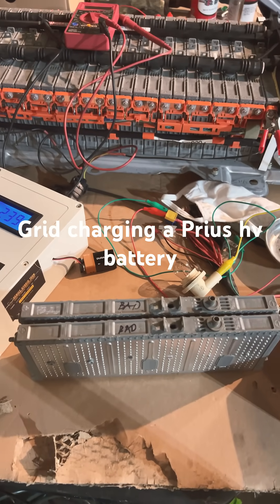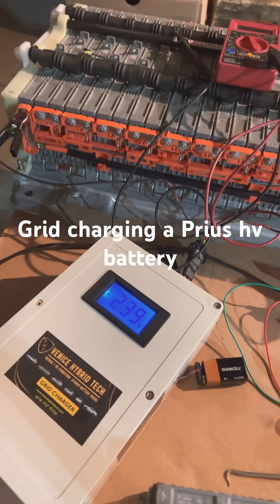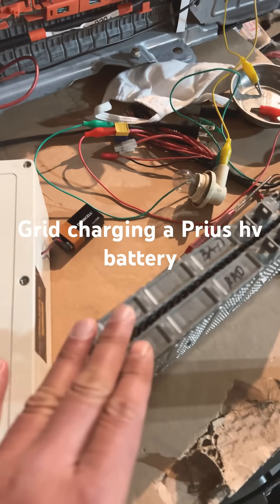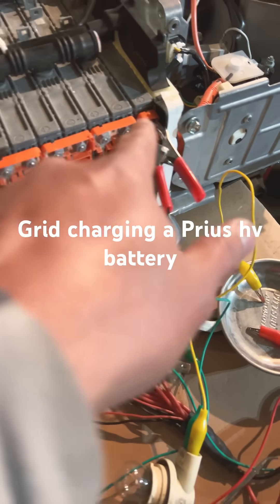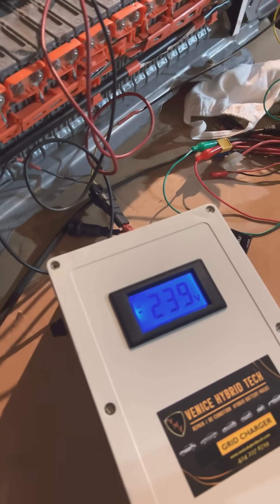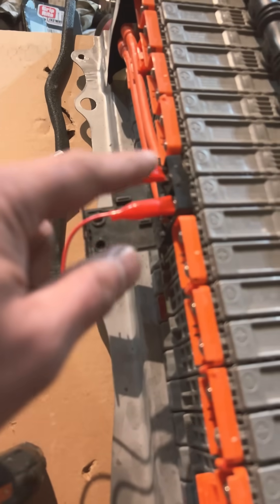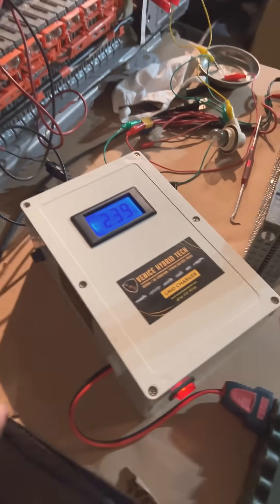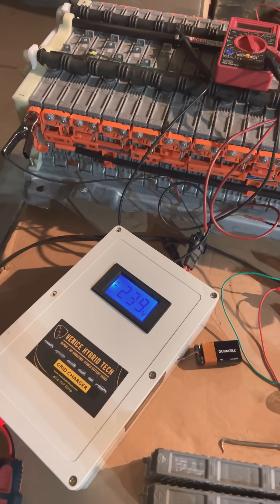Grid charging Prius hv battery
@highmilesgarage9131 - replaced the bad modules (2 of them) and doing the grid charging to balance the modules at 8.5v each.

Prius hv battery issues
Prius P0A80 replace hybrid battery fix